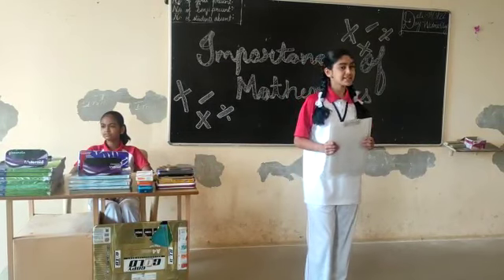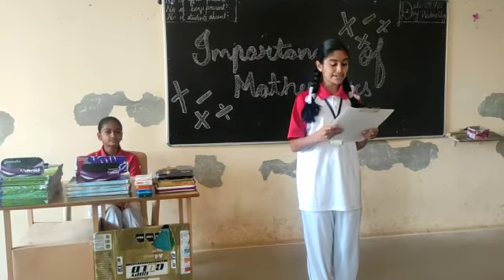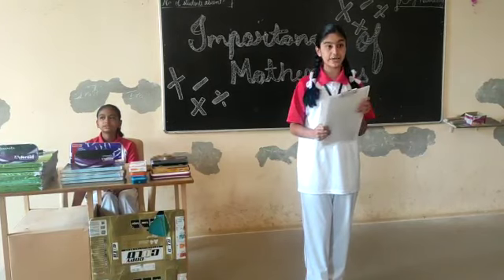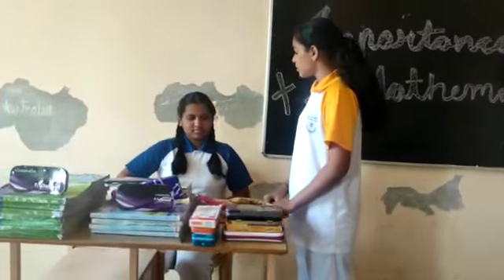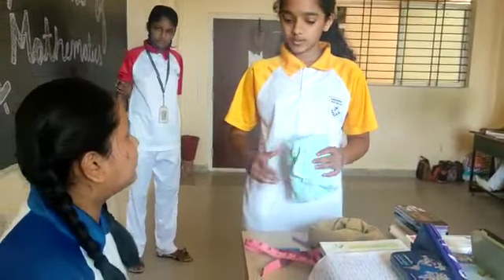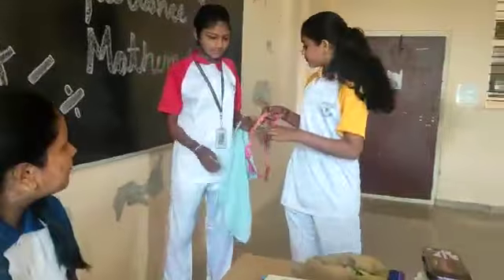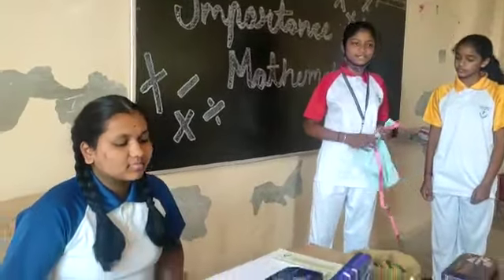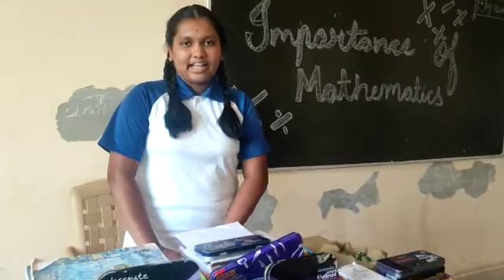Importance of Mathematics | Grade 7 AE&AIL ACTIVITY | SNIS | SNERDT | HOSADURGA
Guide : Mr.Farooq